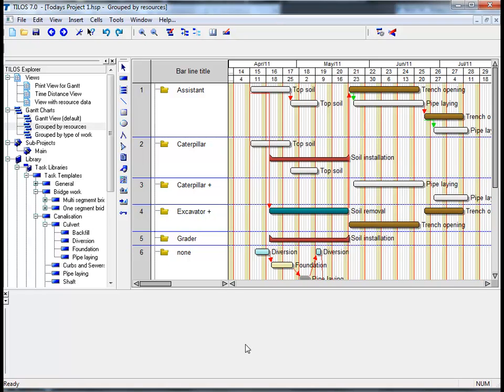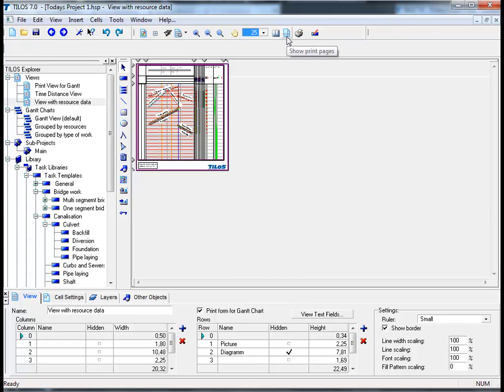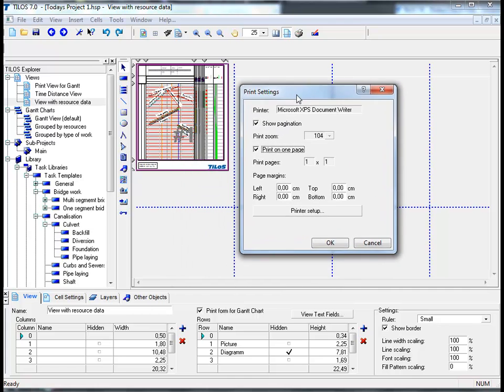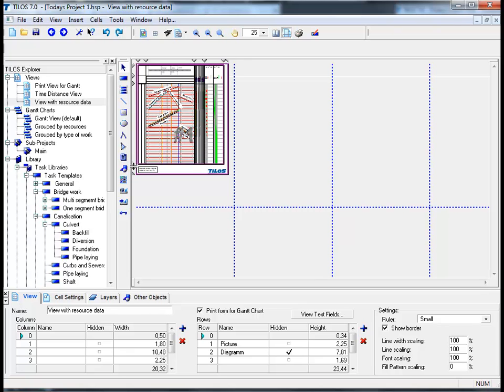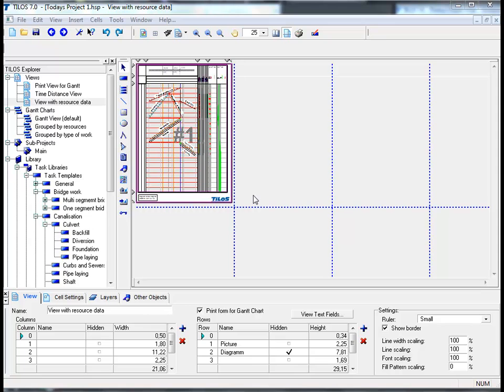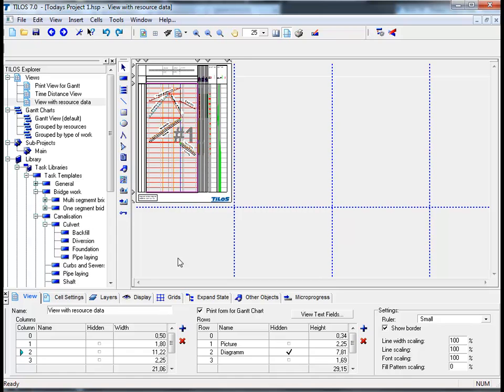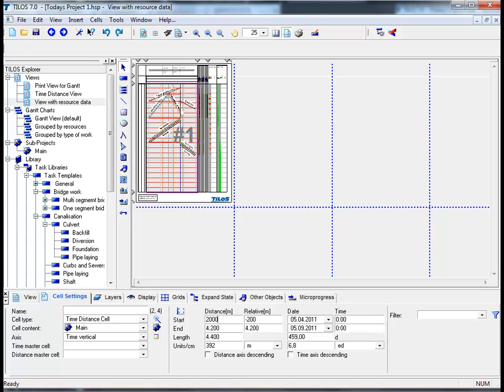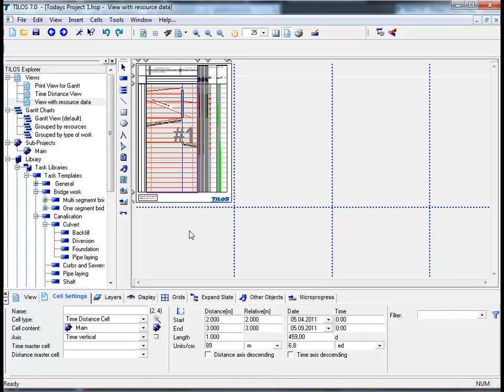TILOS Trial - Lesson 5. How to print a plan to paper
This video shows how to print a prepared plan in the desired size.